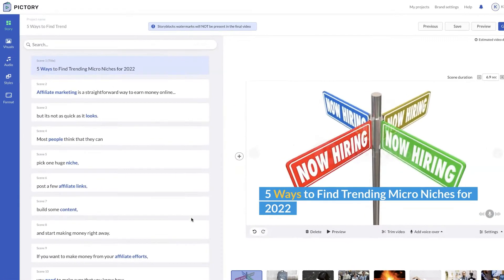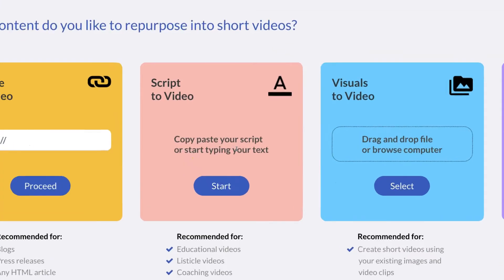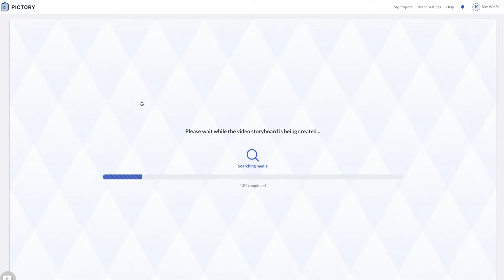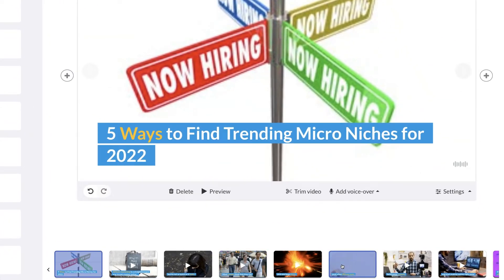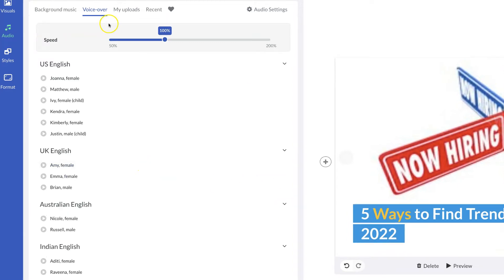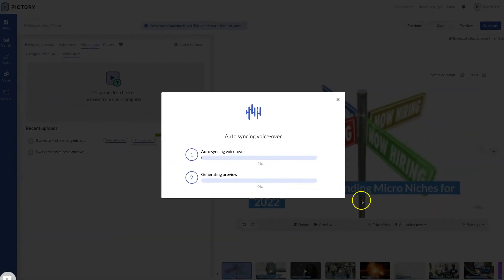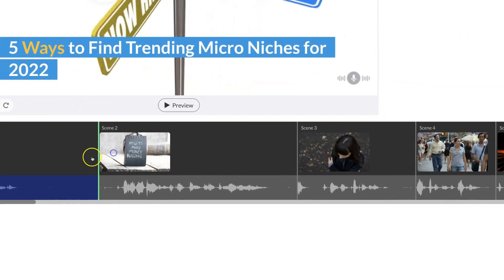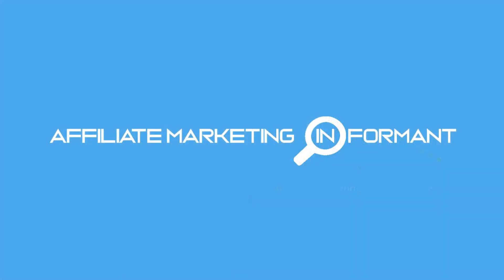How to Upload Your Voiceover to Entire Video in Pictory | Pictory Tutorial | Pictory Ai Video Maker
Can you upload your voiceover to the entire video in Pictory? Yes you can. Here's exactly how it works. Try Pictory for free

My opinions are based on my own personal experience and research. I never recommend inferior quality products or create false reviews to make sales.